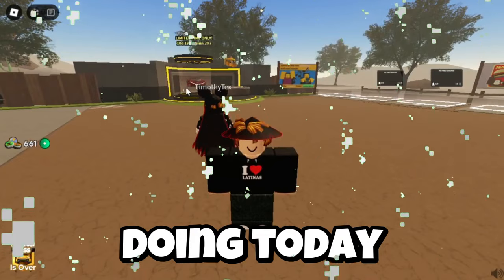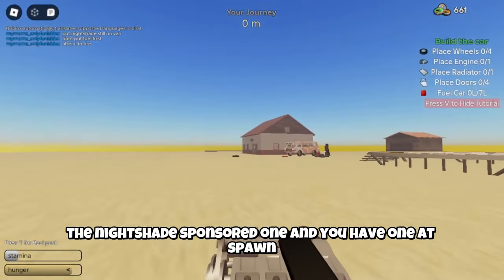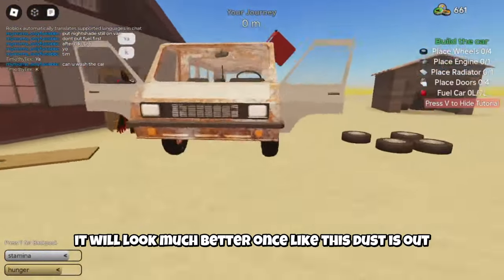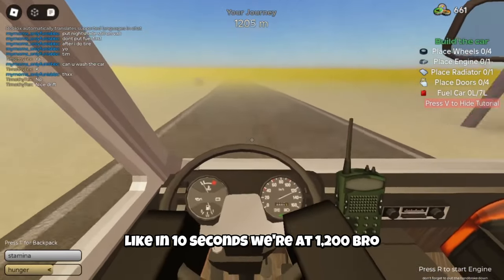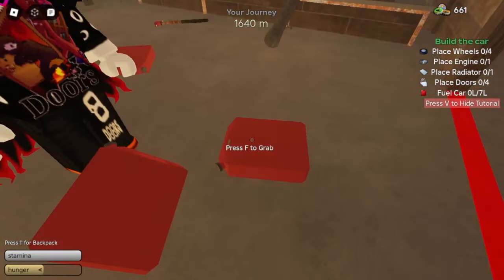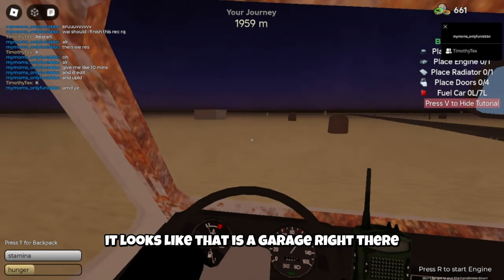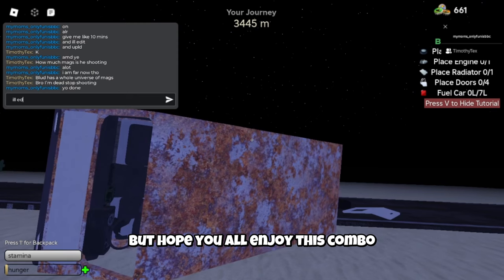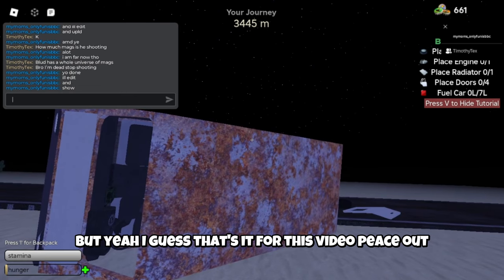USE THIS VAN AND GET 330/KM.. (Roblox A Dusty trip)